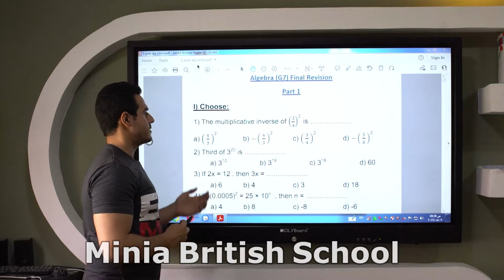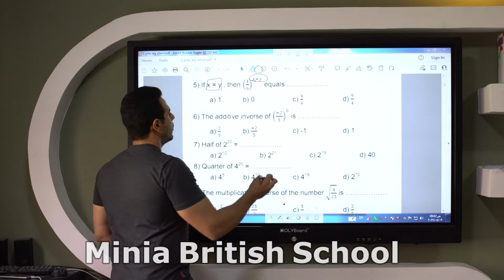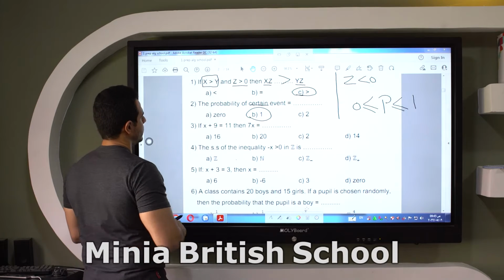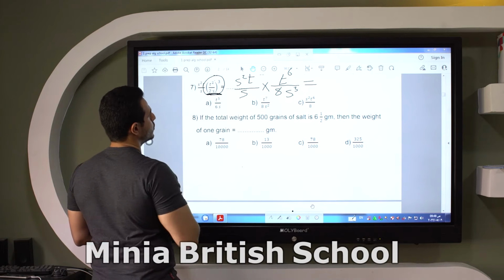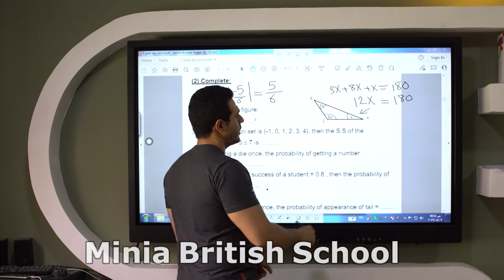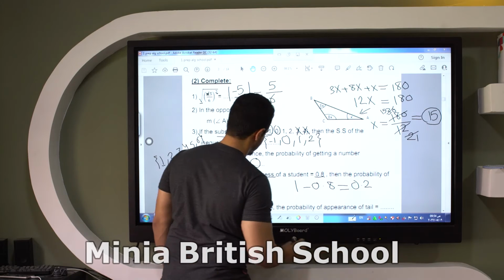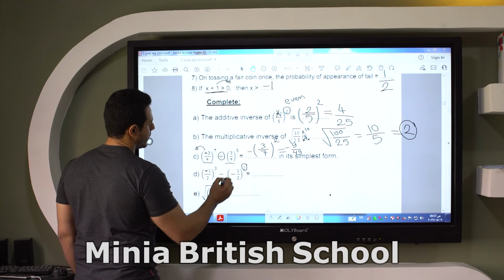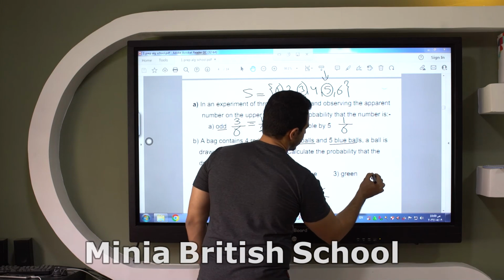Final Revision- Algebra- Grade7 -2nd term- مراجعة نهائيه لمادة الجبر -الصف الاول الاعدادى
مراجعة نهائية لمادة الجبر " رياضيات"  مقدمه من المدرسة البريطانية للغات
الصف الاول الاعدادى -الفصل الدراسى الثانى